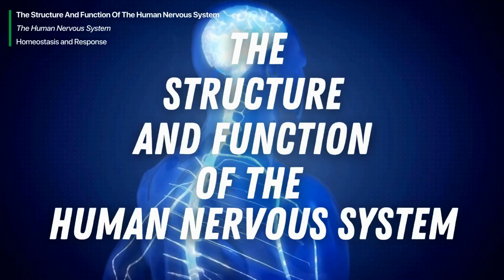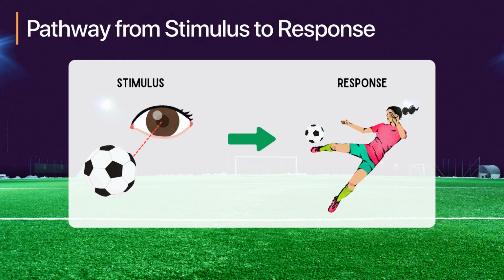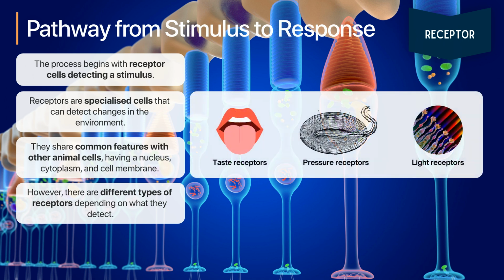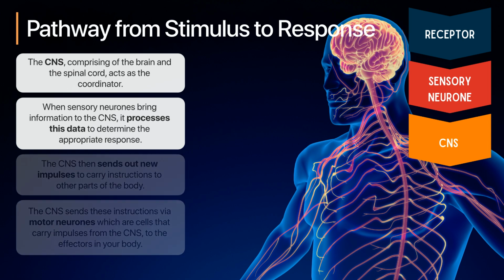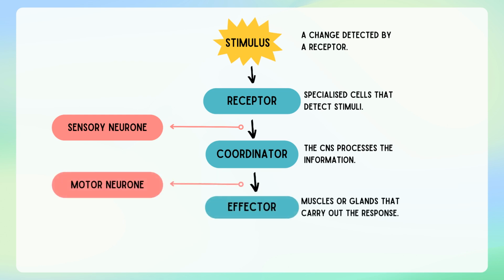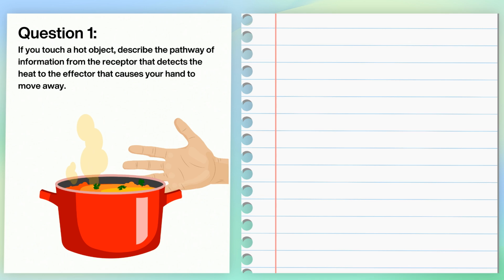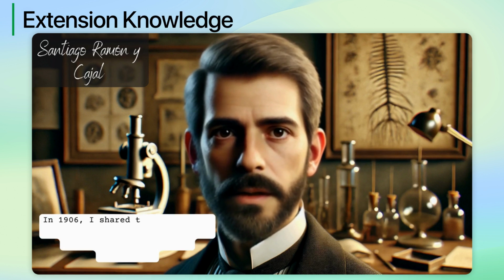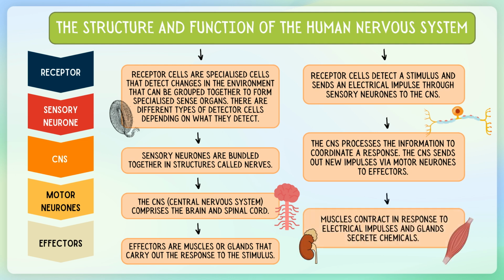The Structure And Function Of The Human Nervous System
Welcome to our lesson on the structure and function of the human nervous system! In this video, we’ll guide you through how the nervous system is designed to efficiently fulfil its role in the body. We’ll explore the journey of information from the moment a stimulus is detected to the response it elicits.

📚 In this lesson, you will learn:

- How to trace the pathway of information in the nervous system from receptors to effectors.
- How receptors in your body detect changes in the environment and initiate nervous impulses.
- How sensory neurons carry information to the central nervous system (CNS).
- How the CNS acts as a coordinator that processes information and determines appropriate responses.
- How motor neurons transmit instructions from the CNS to effectors like muscles and glands, prompting a response.
- Understanding the sequence of stimulus-detection-response to appreciate the rapid coordination of our behaviours.

✨ Key concepts covered:

- Receptor function: Learn the role of specialised receptor cells in detecting environmental changes like taste, pressure, and light.
- Information processing: Discover how the CNS processes incoming data to make decisions for the body.
- Response mechanism: Understand how effectors respond, whether through muscle contraction or chemical release.
- Historical insights: Gain an appreciation of the work by Santiago Ramón y Cajal, who proposed the neuron doctrine.

🤔 Common Questions Answered:

- How is the nervous system structured for efficient function?
- How do receptors detect a stimulus, and how is this information relayed in the body?
- What role do sensory and motor neurons play in the nervous system?
- How does the CNS coordinate responses to maintain homeostasis?
- What happens when you touch a hot object, and how does your nervous system respond?
- How do effectors such as muscles and glands generate a response?
- What is the importance of the neuron doctrine in understanding the nervous system?

Join us for a deeper understanding of the nervous system and how our bodies maintain stability and react to the environment.